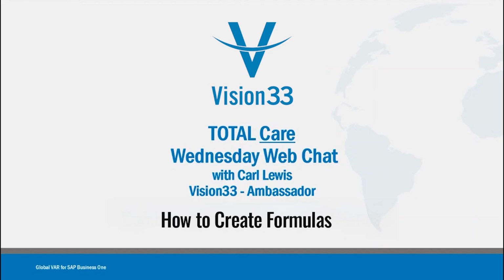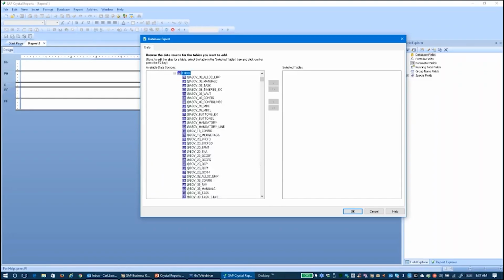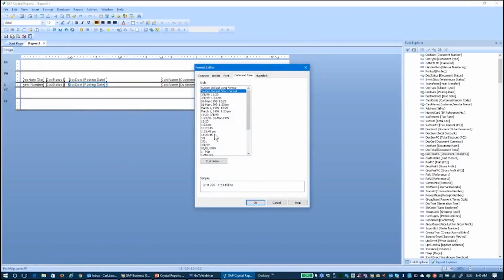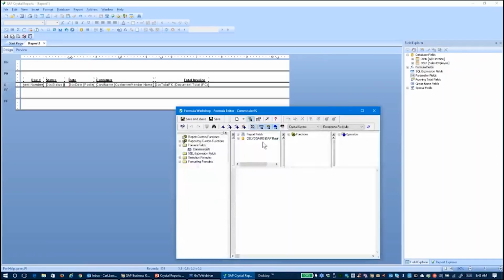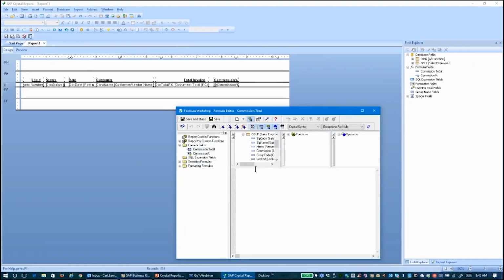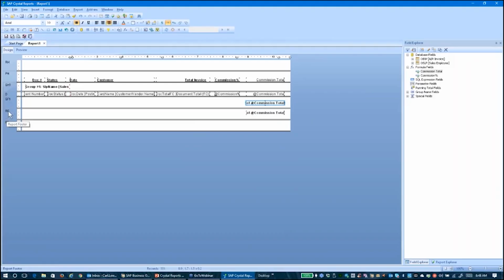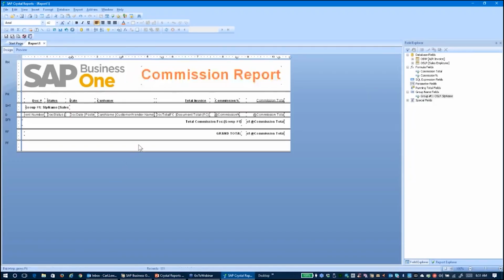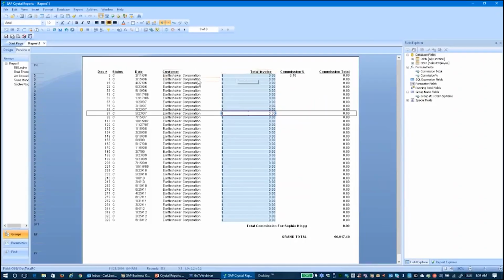SAP Business One Crystal Reports Tutorial: Working With Formulas and Commission Reports (Part 4)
In this session of Wednesday Web Chat, we walk through the fundamentals of using formulas in Crystal Reports within SAP Business One.

You’ll learn how to use formula fields in SAP Crystal Reports, including how formulas are created, structured, and applied to calculate values such as commission percentages and totals.

Through a step-by-step demonstration, we explore a real-world commission report example—showing how formulas in SAP Crystal Reports can be used to apply conditional logic, filter data, group results, and summarize totals for accurate SAP Business One reporting.

This Crystal Reports tutorial also highlights practical techniques for formatting reports, hiding or displaying fields, and improving usability when working with SAP Business One Crystal Reports.

This is Part 4 of a full training series covering Crystal Reports basics for SAP Business One users, consultants, analysts, and SAP Business One partners.

Ready to learn more about SAP Business One? Save your spot in our live demo.

Vision33 is a leading, global SAP partner.
, or if you’re in the UK,

Chapters:
0:00 Introduction to Wednesday Web Chat
0:10 Crystal Reports example: Commission report overview
1:18 How commissions are calculated with formulas
1:31 Opening Crystal Reports and starting a new report
1:49 Connecting to SAP Business One database
2:44 Selecting tables (OINV and OSLP)
3:39 Adding report fields (invoice, date, customer, totals)
5:18 Formatting and previewing the report
7:50 Creating the commission percentage formula
10:56 Creating the commission total formula
11:58 Filtering for closed invoices only
12:39 Grouping by salesperson
13:35 Adding totals and summaries
14:18 Labeling totals and formatting output
16:11 Adding logo, title, and sorting data
17:35 Intro to hidden/suppressed formulas
18:48 Using formulas to conditionally hide fields
19:47 Wrap-up and closing